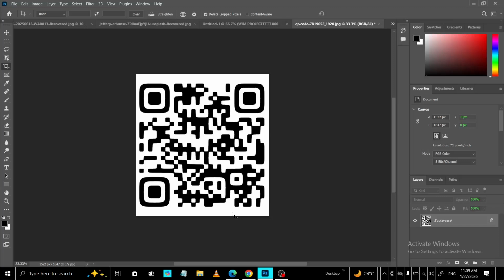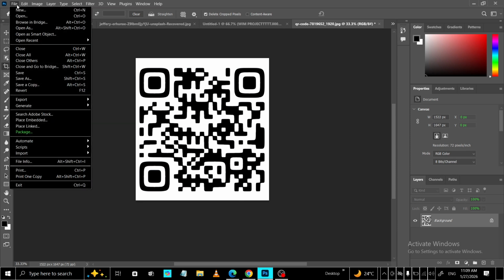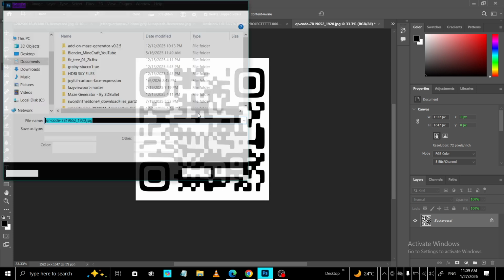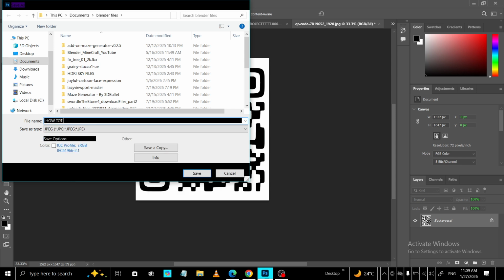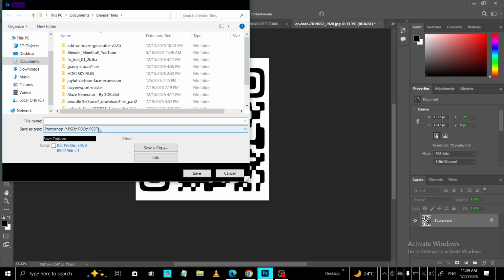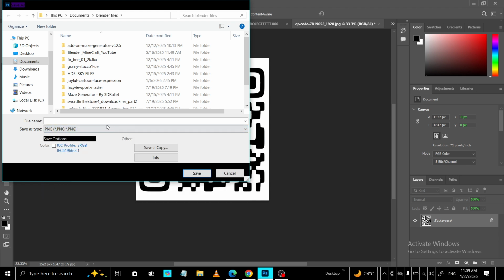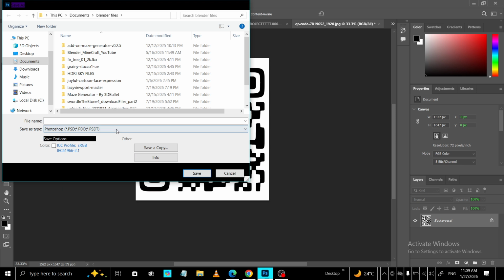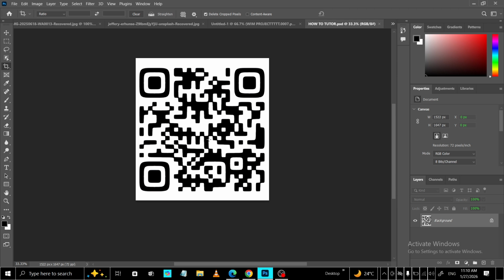How to Save Adobe Photoshop Files 2026 (Quick Guide)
In this video, we will provide you with a comprehensive guide on how to save Adobe Photoshop files effectively. Whether you're a beginner or looking to refine your skills, understanding the various saving options in Photoshop is crucial. This tutorial covers everything from basic saving techniques to advanced formats and best practices for preserving your work.

By the end of this video, you'll have a clear understanding of how to save your projects in Adobe Photoshop, ensuring that your files are secure and accessible for future editing. Watch till the end to enhance your Photoshop workflow!